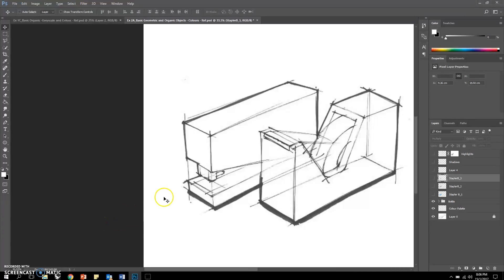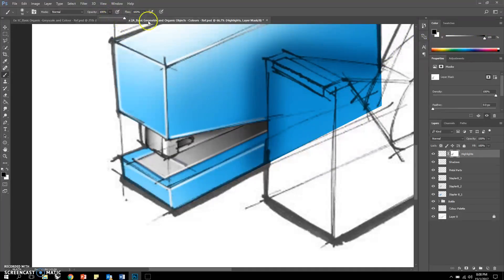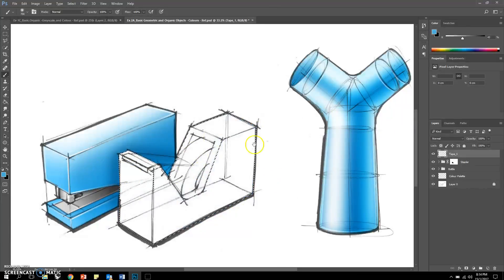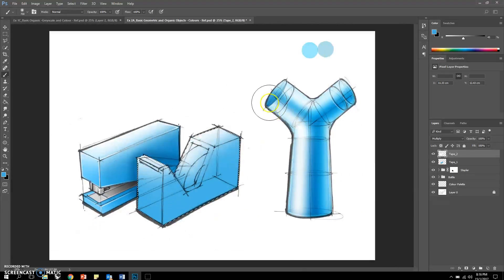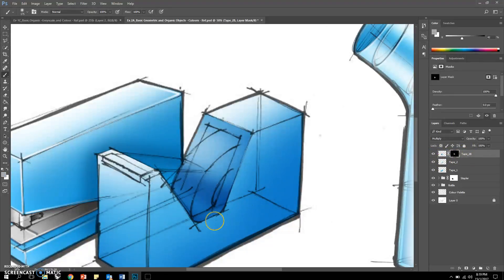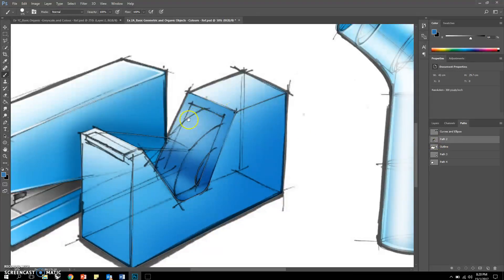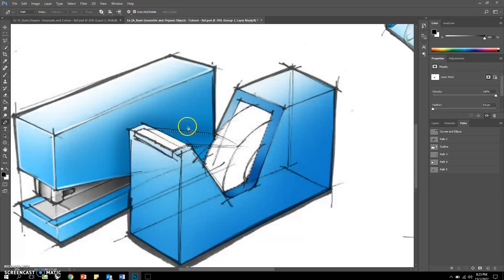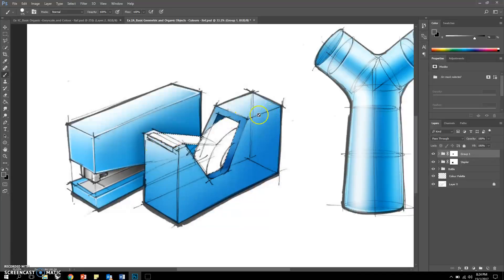Basic Geometry And Organic Objects 03